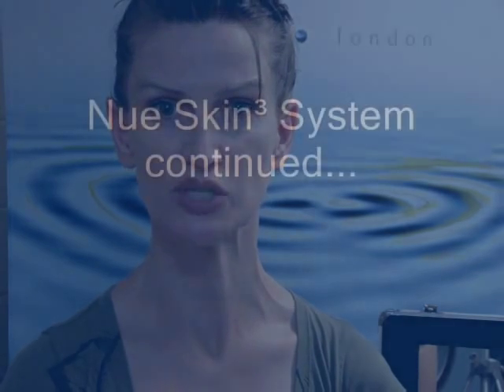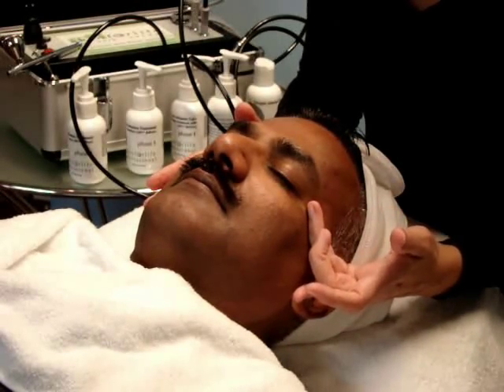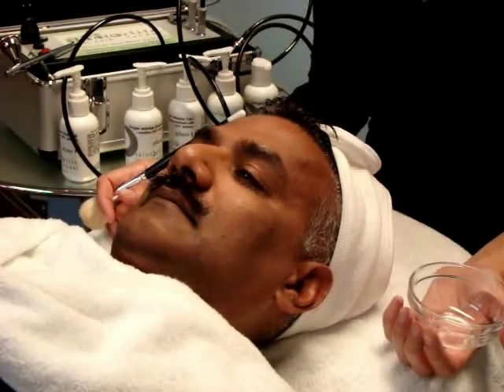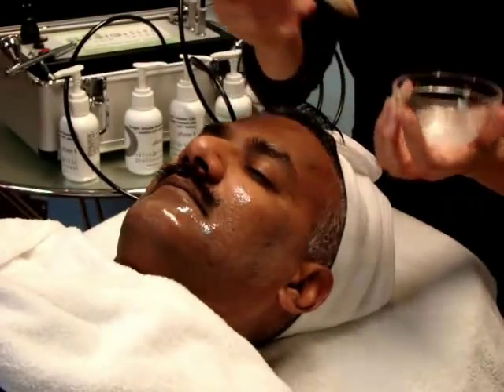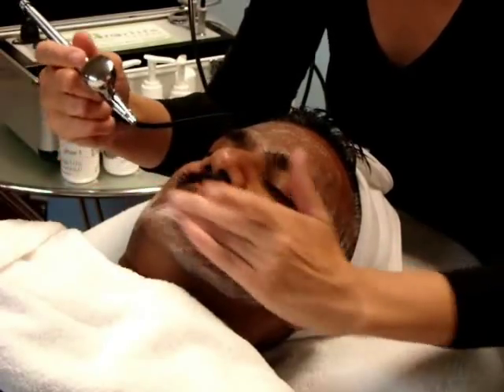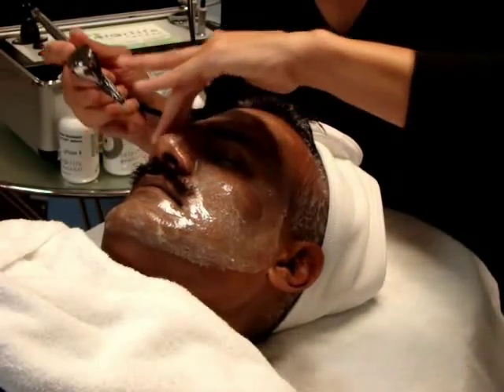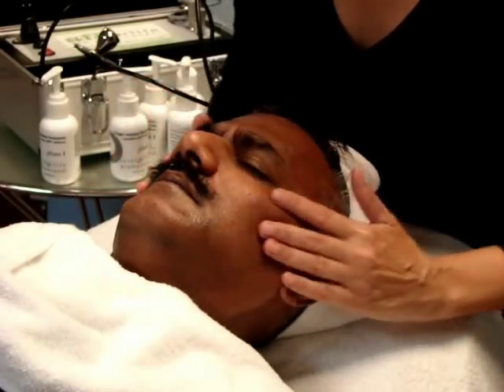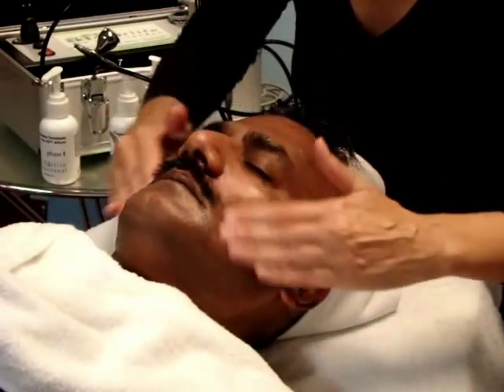Portable Oxygen Infusion System Demonstration video: Part 2 - Oxygen Infusion System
Oxygen Infusion System: Boost the skin's cells with oxygen, while improving aging, sensitivities, acne (Non-inflamed and Inflamed), and pigmentation.  Look for Part 3 - Lymphatic Drainage on YouTube as well.  The Portable Oxygen Infusion System gives you everything you need at your fingertips to perform professional skin treatments!